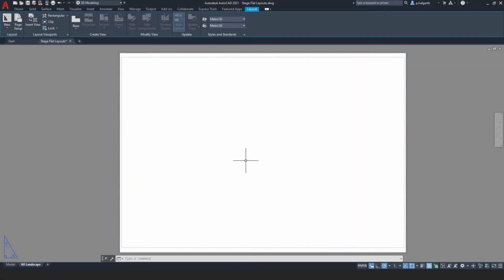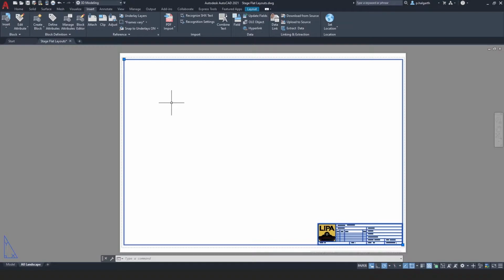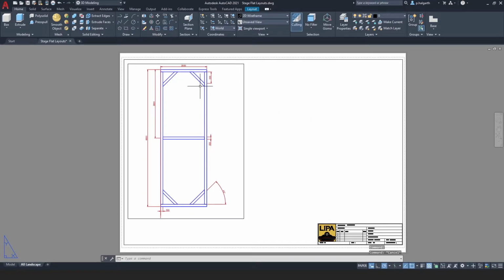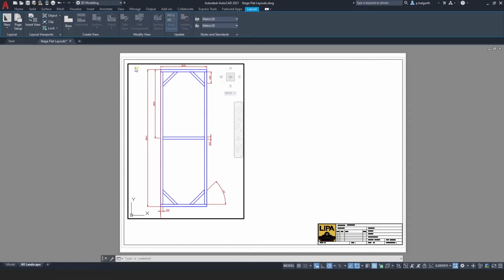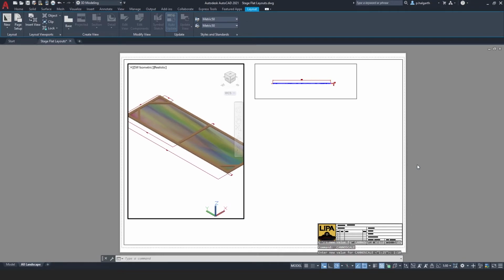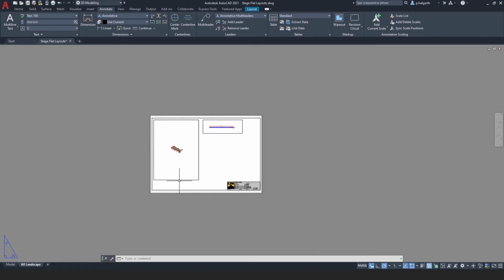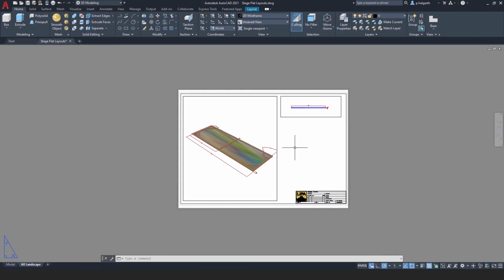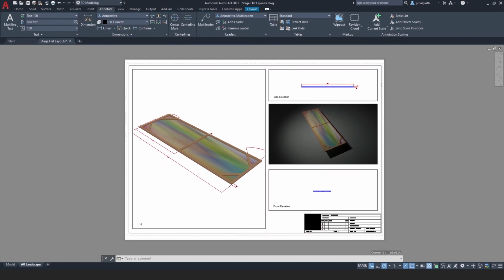42. Creating Viewports in Layouts and Setting the Scale in AutoCAD